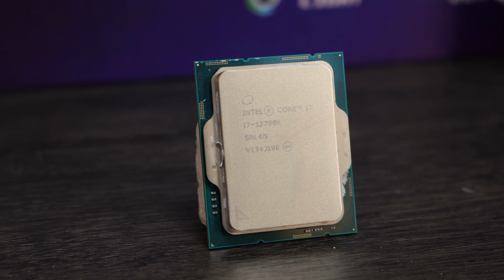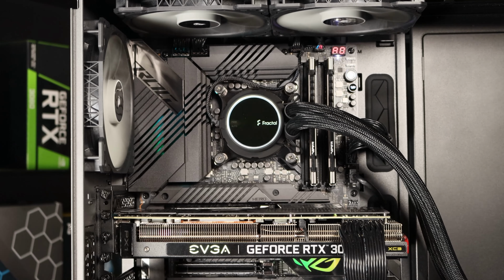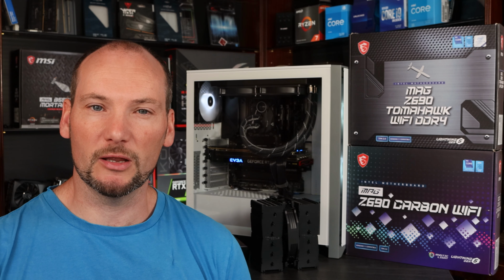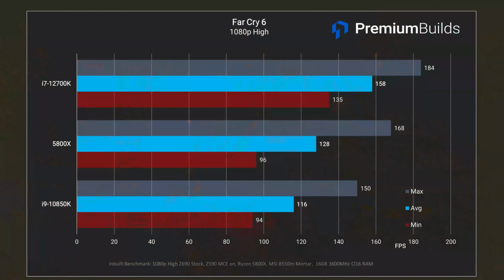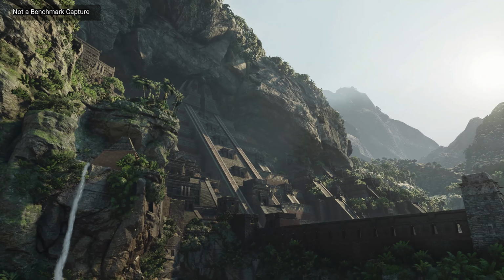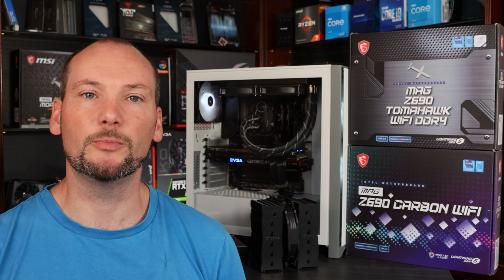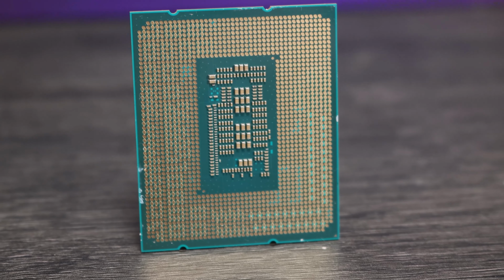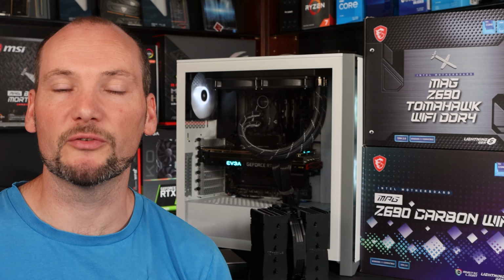i7-12700K Review - Intels 12th generation brings them back in the game!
in this video, we review the newly released i7-12700K. This 12th generation CPU uses a hybrid design with P-cores and e-Cores, but how does it fair in gaming and productivity tests? We run through our benchmarks, including a test on DDR4 RAM speed and power and thermal testing, to give you an overview of this powerful and versatile new CPU from Intel.

Product Links:
INTEL CORE i7-12700K (Amazon)
Timestamps:
0:00 - Introduction
1:55 - The test system
3:45 - Cinebench R20
4:29 - Blender Rendering
5:41 - 3DMark CPU tests
6:15 - Game benchmarks Introduction
6:31 - Rainbow 6 Siege
6:48 - Doom Eternal (Win 10 vs Win 11)
7:34 -  Shadow of the Tomb Raider (CPU performance)
8:05 - Red Dead Redemption 2
9:05 - Far Cry 6
9:24 - Forza Horizon 5
10:22 - Flight Simulator 2020
11:55 - Gaming Conclusions
12:04 - DDR4 vs DDR5
12:48 - DDR4 Memory Speed testing - Shadow of the Tomb Raider
14:05 - Power draw and Thermals
15:26 - Conclusions
16:51 - i5-12600K and i9-12900K
18:34 - Closing thoughts, AMD, should you upgrade?